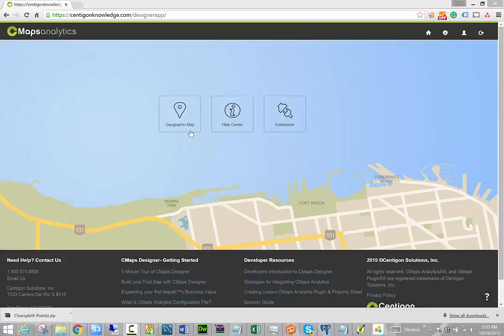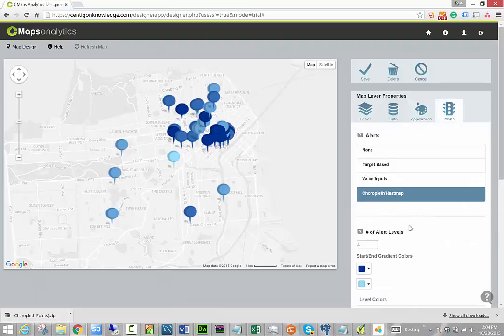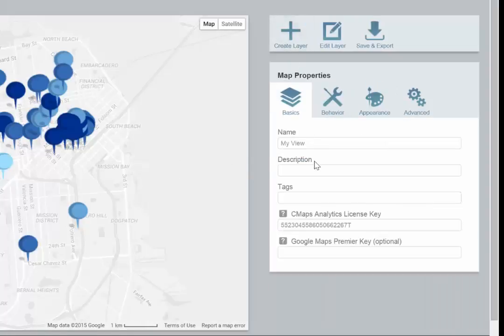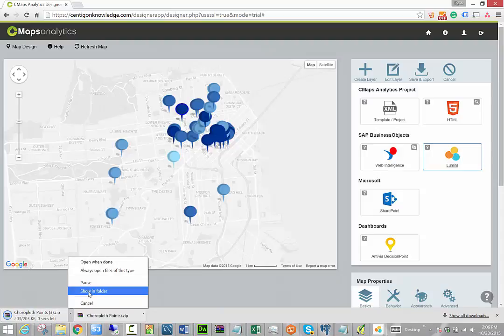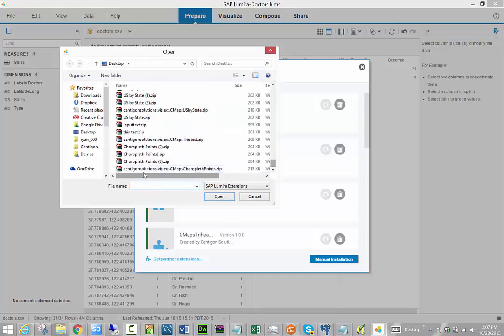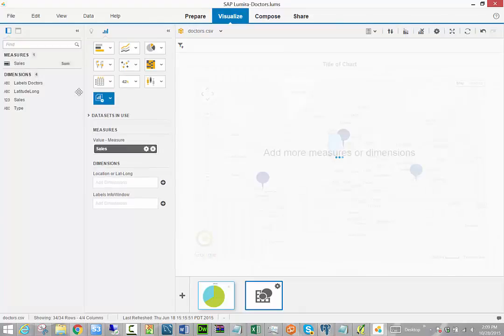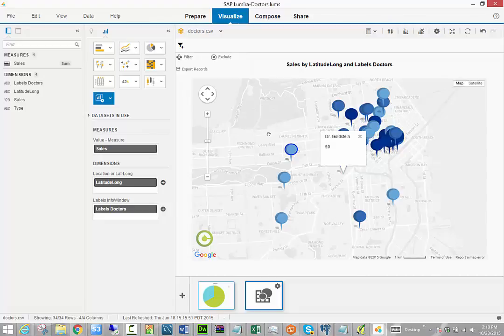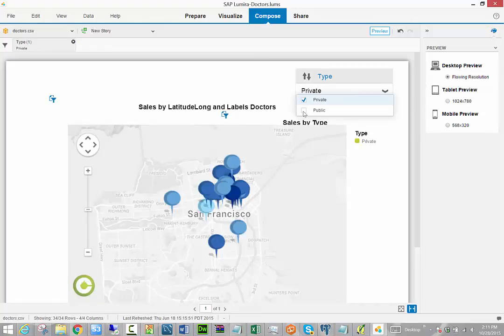CMaps Analytics Lumira Export Introduction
Getting started with CMaps Analytics Lumire extension export